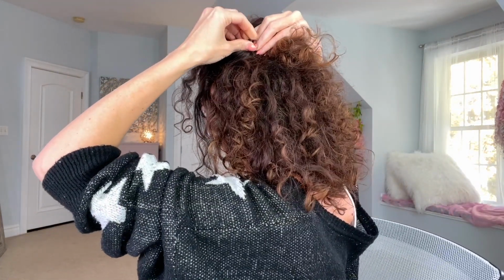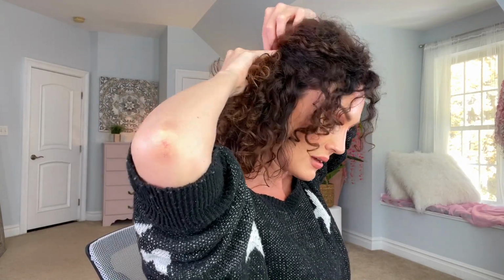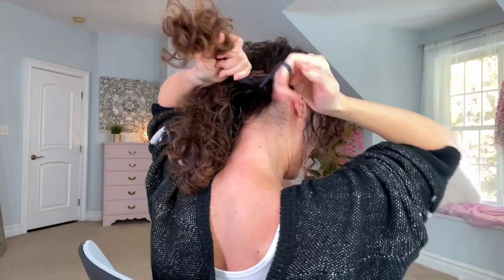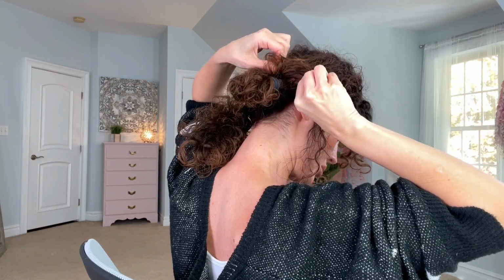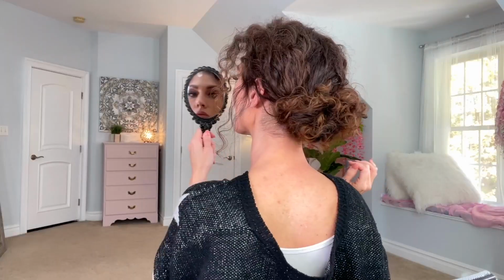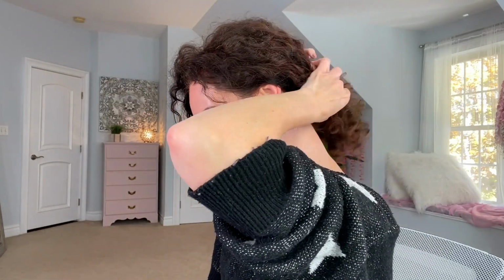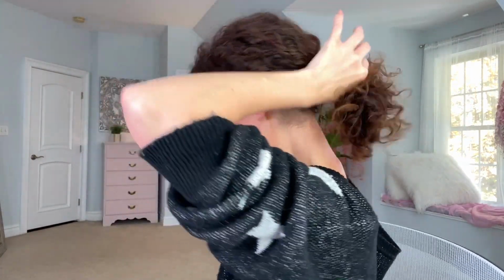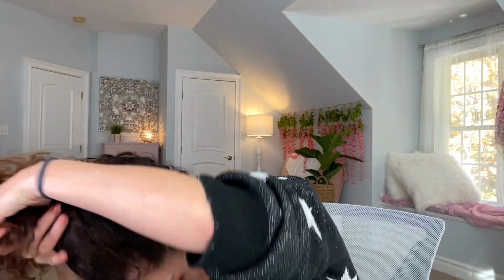HOLIDAY HAIRSTYLES FOR CURLY HAIR | The Glam Belle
Today I'm showing you a few EASY holiday hairstyles for curly hair.

Amazon Store